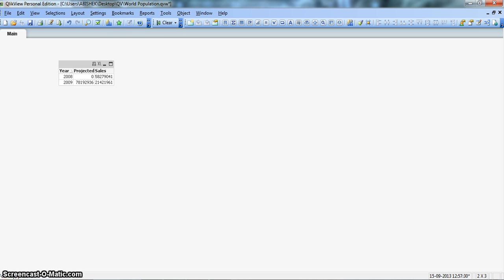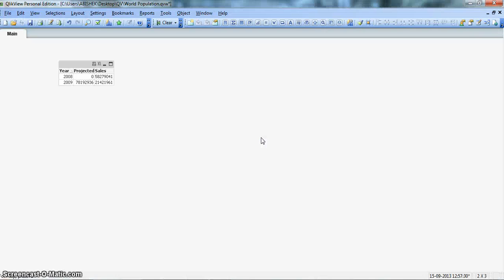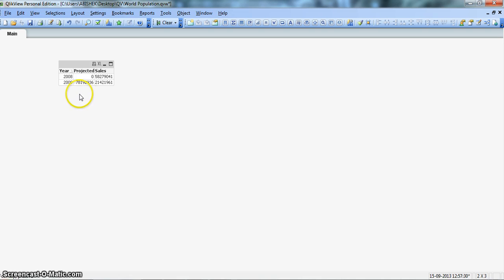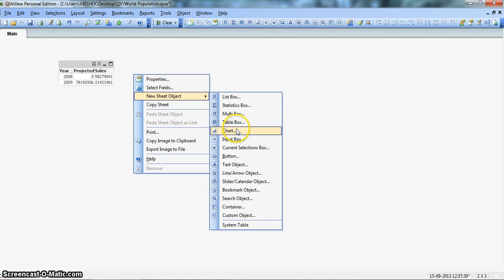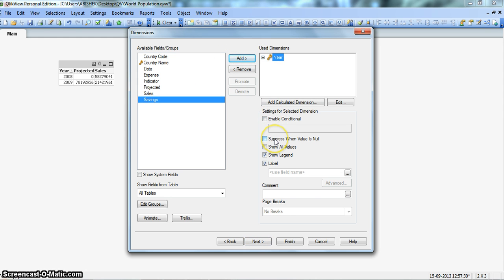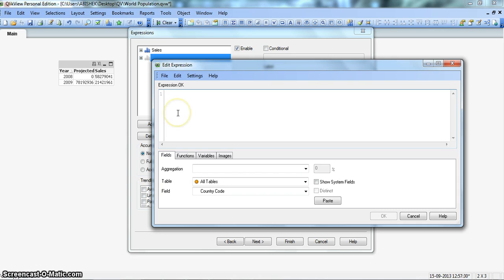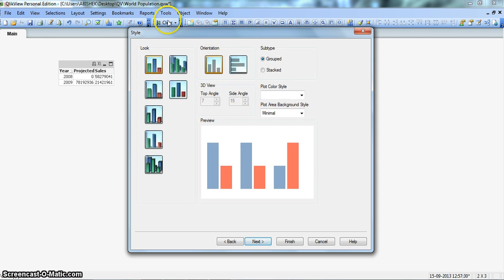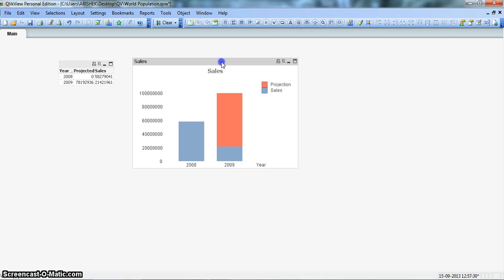QlikView Tutorials | Stacked Bar Chart | Data and Tools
Stacked Bar Chart is an extension of Bar chart where we produce or create more than one expression on a single Bar.

In this video I've not only explained the type of data which can be a good candidate for stacked bar chart but also how to create the bar chart from scratch and it's properties.

I hope you'll find this video useful and an addition to your existing knowledge of QlikView.

-Abhishek